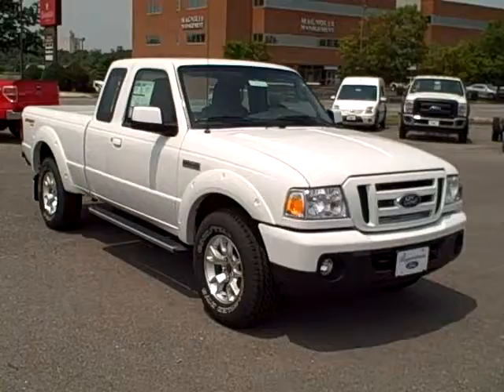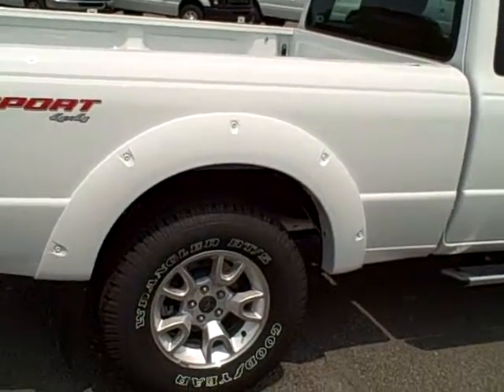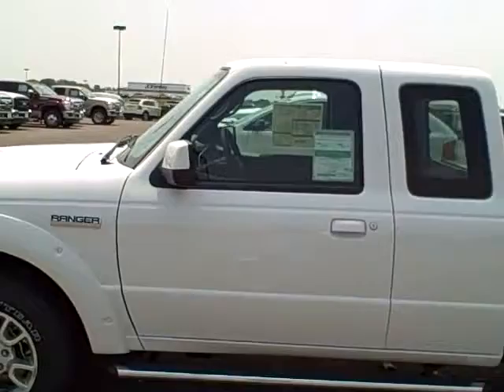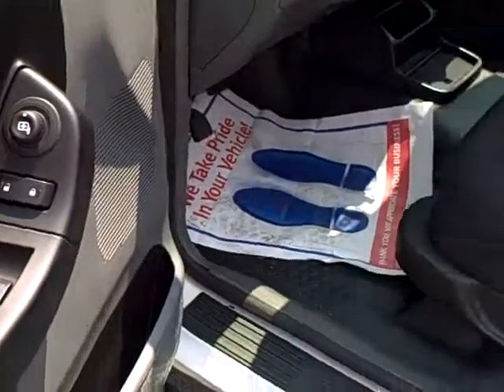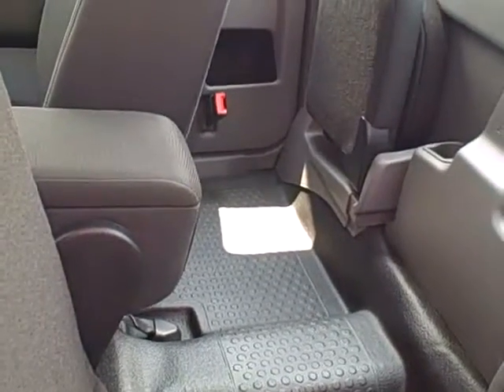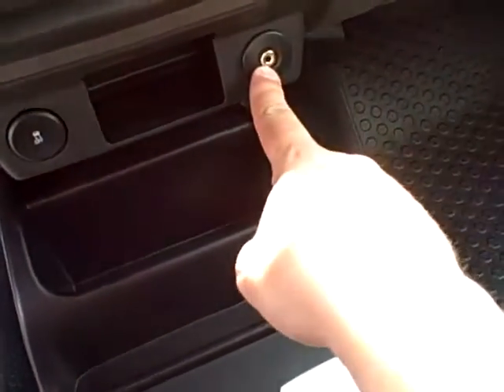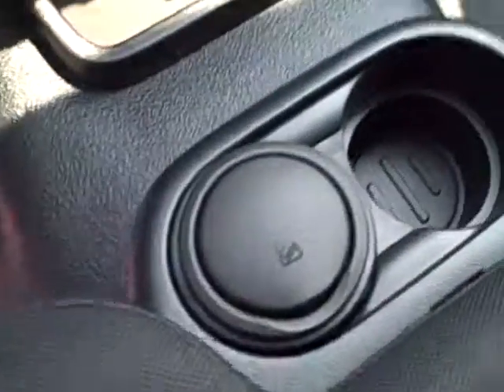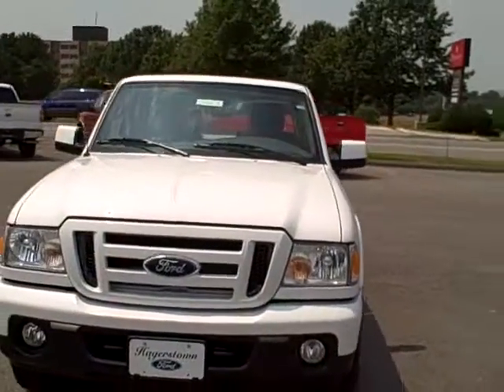2011 Ford Ranger Sport 4WD for at Hagerstown Ford in Hagerstown, MD.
Recorded for a customer on a new truck in Hagerstown MD. The vehicle selected was a 2011 Ford Ranger for sale at Hagerstown Ford located in Hagerstown MD.